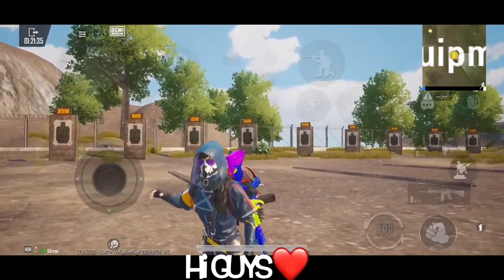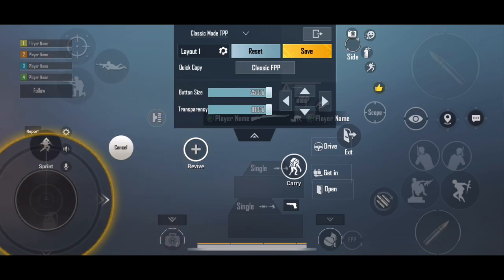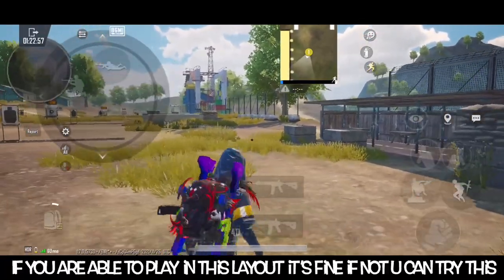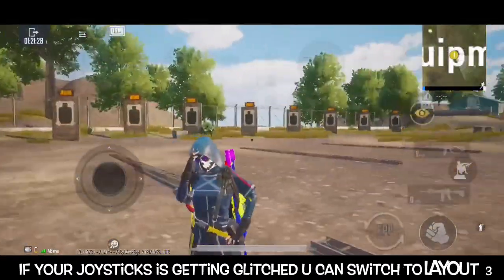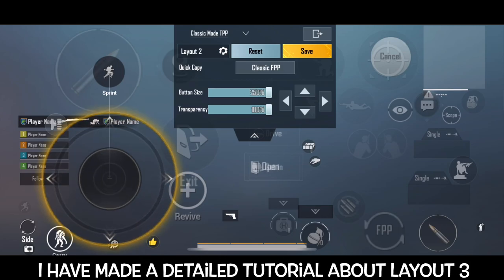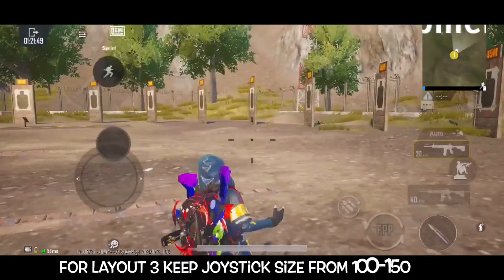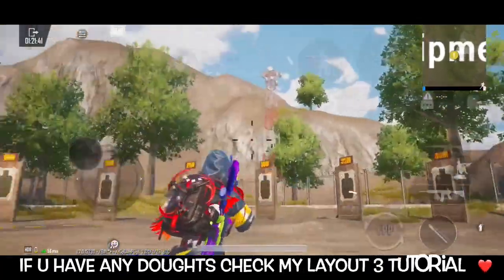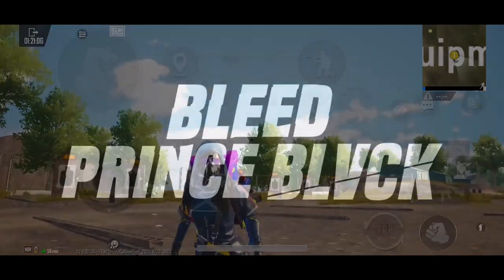Joystick glitches solution 😇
Pubg Mobile Layout 3 | എന്തുകൊണ്ട് മാറണം | how to become a Proper Competitive Player | PRINCEBLVCK

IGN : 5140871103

Clan : BLVCK ESPORTS

For my controls and sensitivity

Pure Competitive Assaulting Drills #1 | Pubg Mobile Malayalam | പുതിയ Series | Prince BLVCK

PUBG Mobile Dp Drills | എങ്ങനെ പഠിക്കാം | How to become a proper Competitive player | Prince BLVCK

7 Advanced Drills to Master Spray control in Pubg  Mobile | Spray like Competitive Players | PRINCE BLVCK | Competitive tips and Tricks

How to build a Competitive Lineup for Beginners & Experienced lineups | Pubg Mobile | PRINCE BLVCK | Competitive Tips & Tricks

What is HipFire/Crosshair ? Part 1 | Drills to a close range Beast with 5 min Gameplay | PRINCEBLVCK

പുതിയ സീരീസ് | Noob to Chineese Pro Part 1 |  MASTER  Chineese Reflexes & ACCURACY | PRINCE BLVCK  | HOW TO BECOME A PROPER COMPETITIVE PLAYER | BLVCK